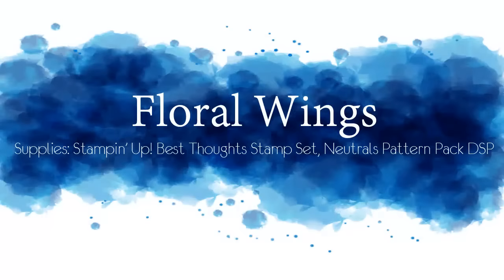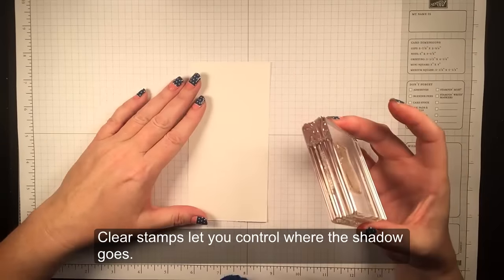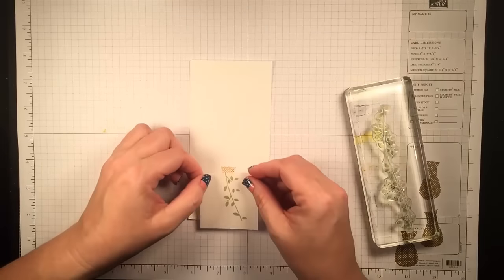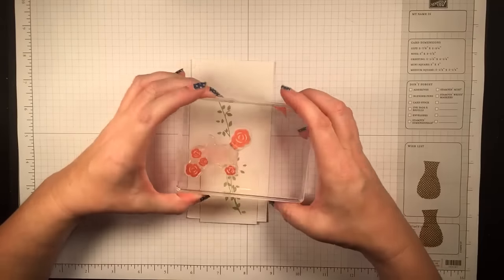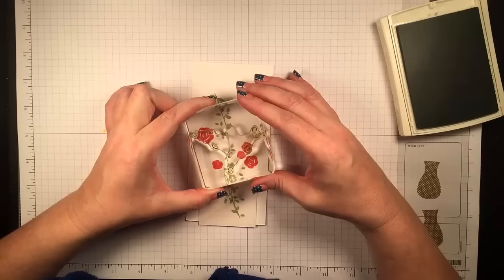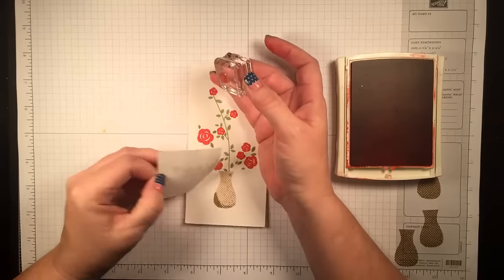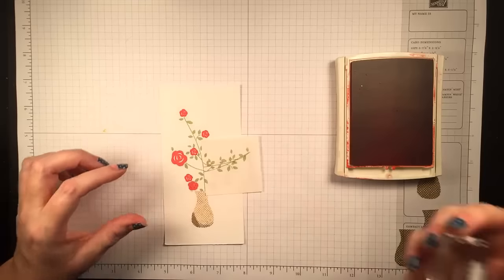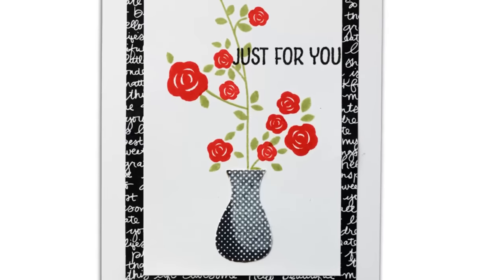Floral Wings Multi-Step Stamping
A very simple card that takes just a few minutes with a new host set from Stampin' Up! Multi-step stamping, a trick for quick shading and masking make it easy. For more info and a supply list, see this blog post